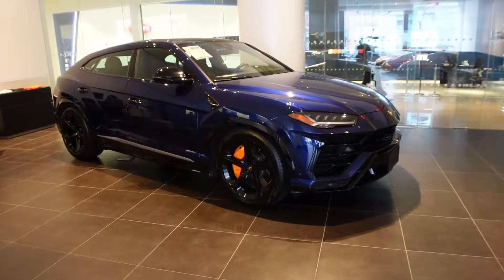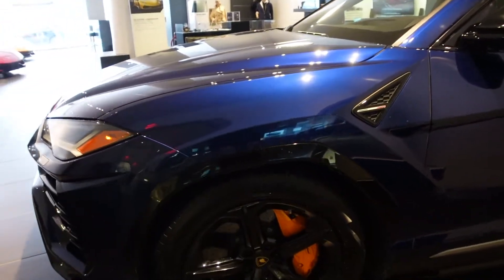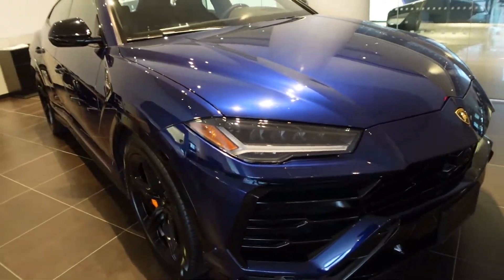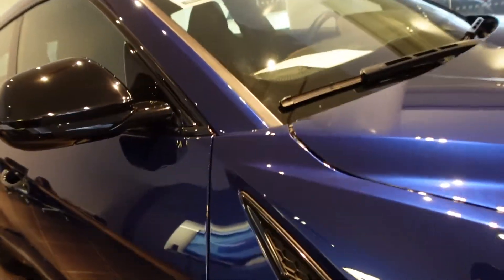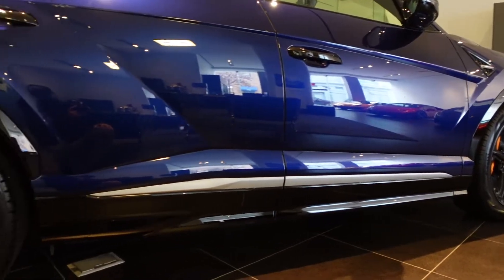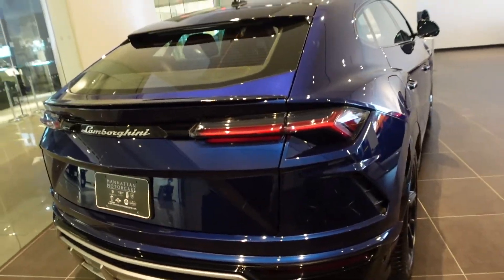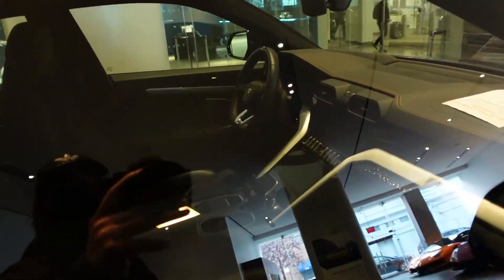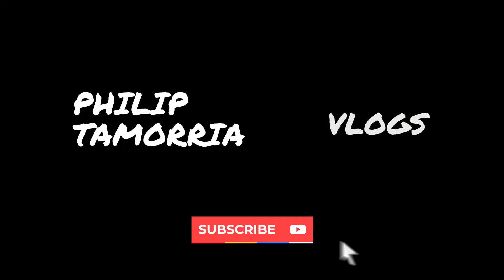2020 Lamborghini Urus In Blu Astraeus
The Lamborghini Urus is the pinnacle of the “Super  SUV”. Sporting a twin-turbo V8 with 641 horsepower that will rocket the Urus to 60 miles per hr in under 3.5 seconds and a top speed of 190MPH.

Follow me—